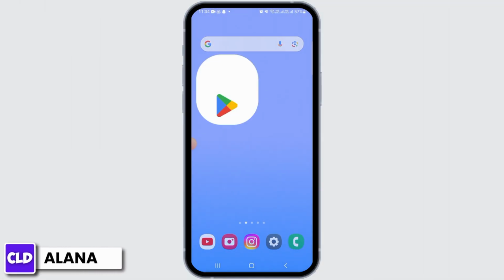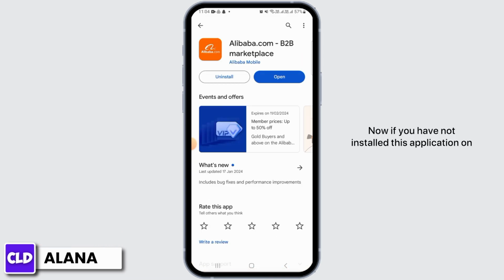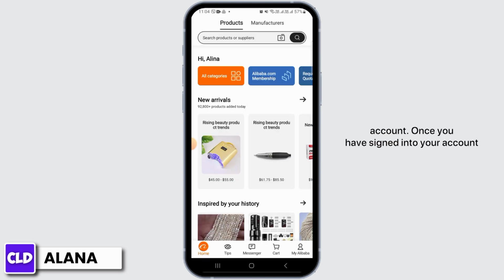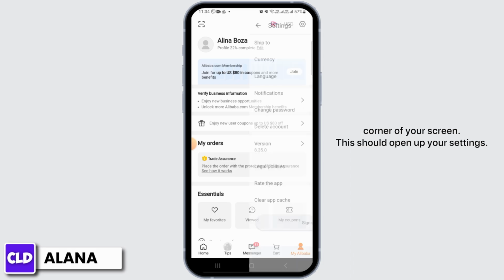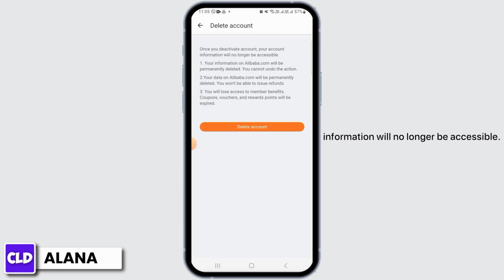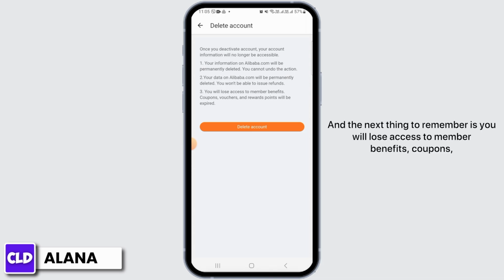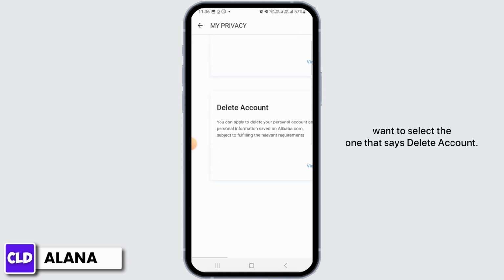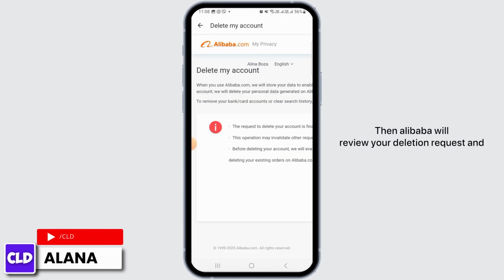How To Delete Alibaba Account 2024 | Delete Alibaba Account Mobile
Tutorial On How To Delete Alibaba Account

👋 Welcome to Create Login And Delete! In this video, we'll guide you through the process of deleting your Alibaba account in the year 2024. If you've decided to part ways with your Alibaba account and want to know how to do it, this tutorial is perfect for you.

📱 Timestamps:

0:00 - Introduction
0:05 - How To Delete Alibaba Account 2024
0:15 - Deleting Alibaba Account on Mobile
0:30 - Permanently Deleting Your Alibaba Account